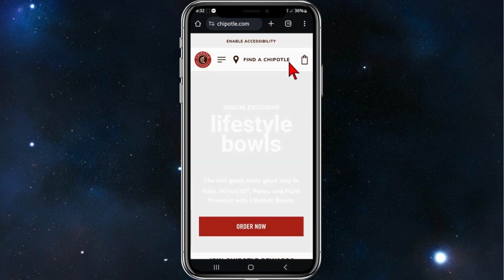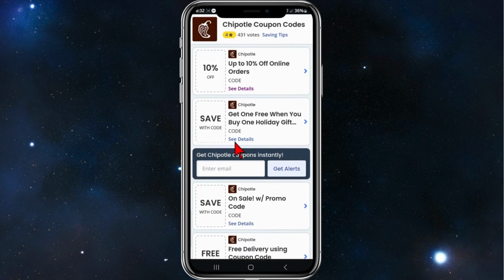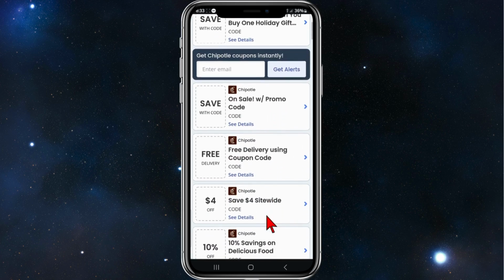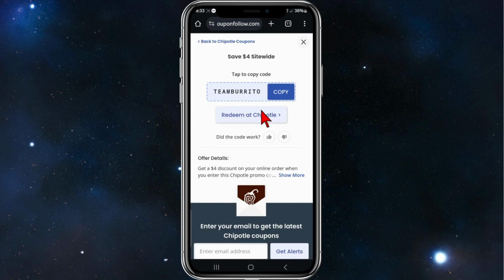How To Get Chipotle Promo Code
Craving savings on your next Chipotle order? This tutorial is your ultimate guide on how to get a Chipotle promo code. Discover the latest methods and tips to score discounts on your favorite burritos, bowls, and more, making your Chipotle experience even more flavorful and budget-friendly.

00:00 Intro
00:13 How To Get Chipotle Promo Code
01:25 Outro